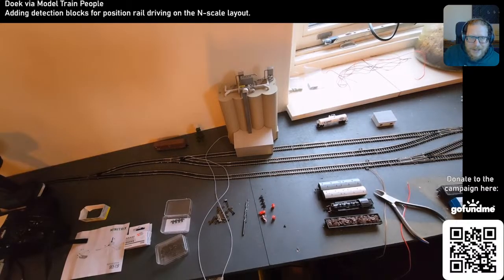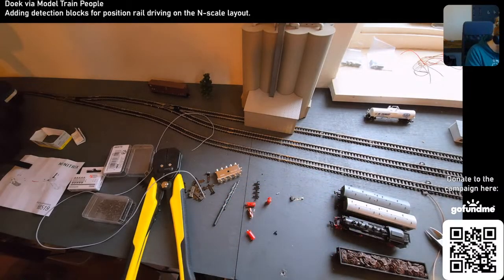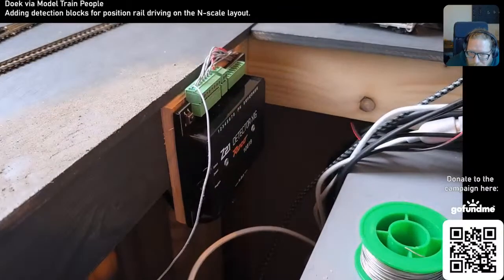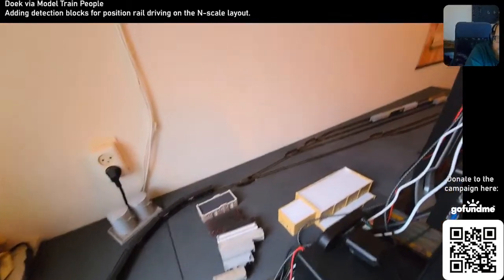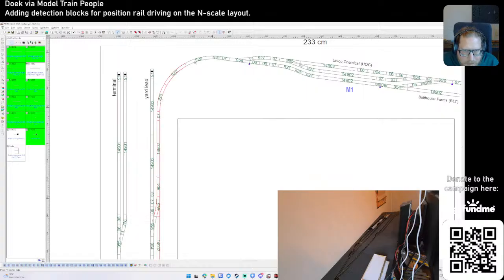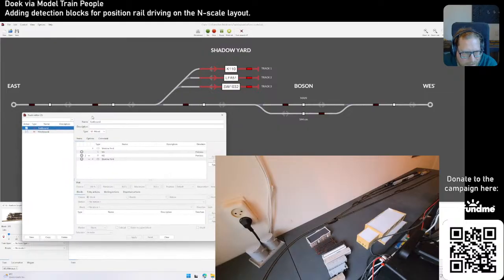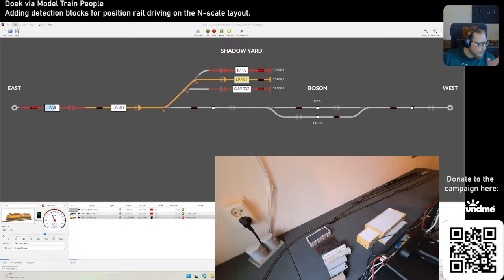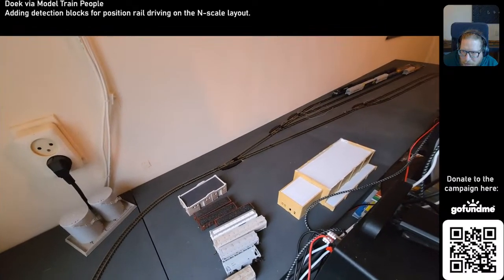The Model Train People Train-A-Thon! (Morning)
Join us as we raise money for @ChildrensHospPhila  and celebrate our first anniversary as a community!

Thanks to all the people helping us on this stream!
@FGLKPaul  , @RailBrothers  , @NScaleTrainBoy  @TheCellphoneRailfan  , @SantaFeModels , Our good friend Bart, and of course our Fearless Leader Eddie!